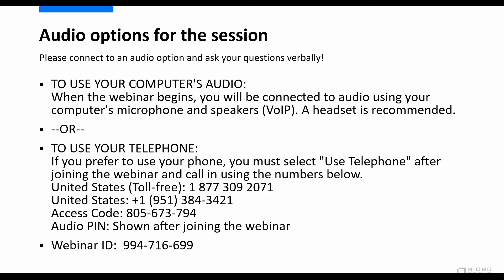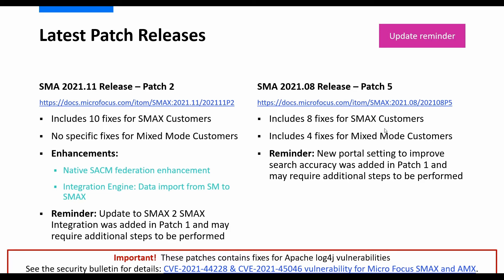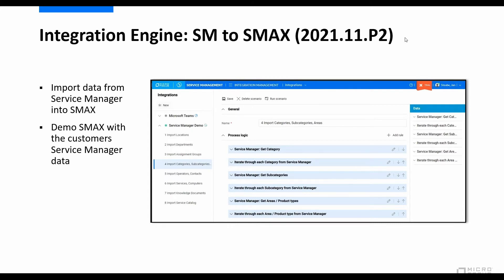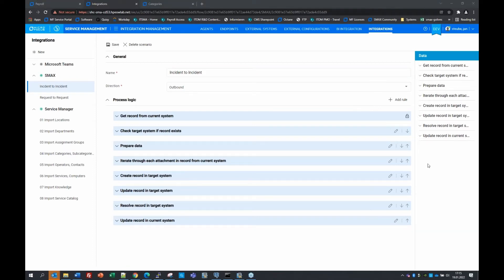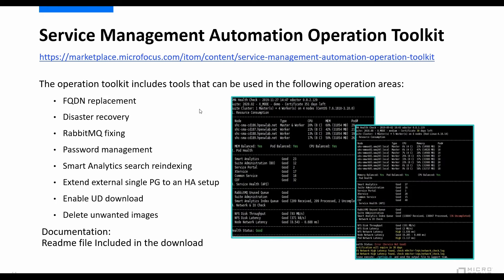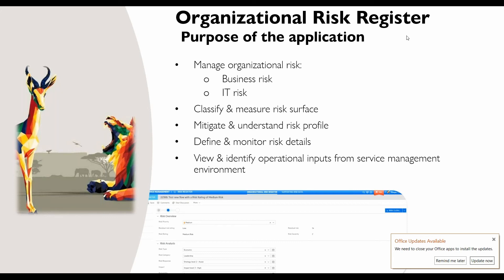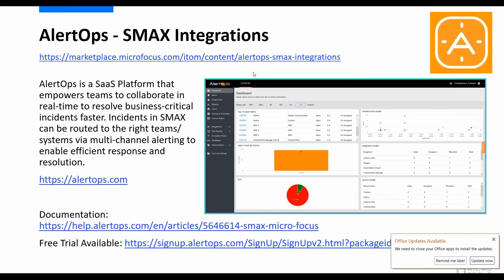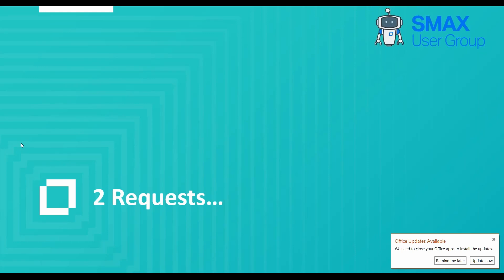SMAX User Group: Spotlight: What's New in the SMAX Ecosystem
Join us as we bring you updates on new and existing capabilities available to you through  Micro Focus and Partners Marketplace content.